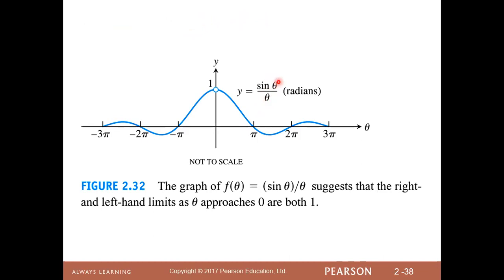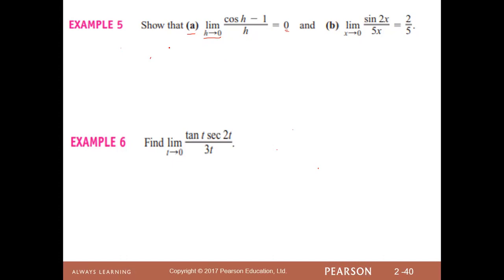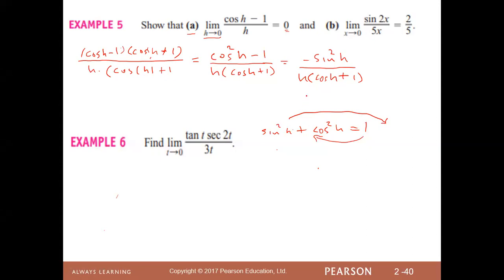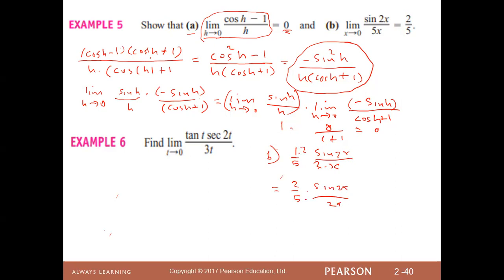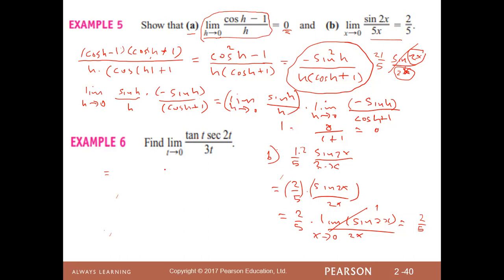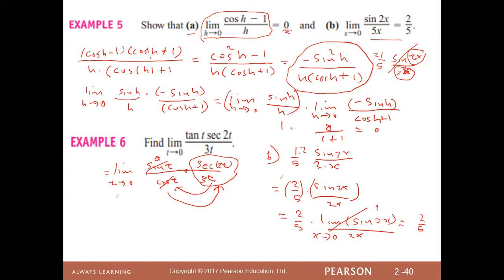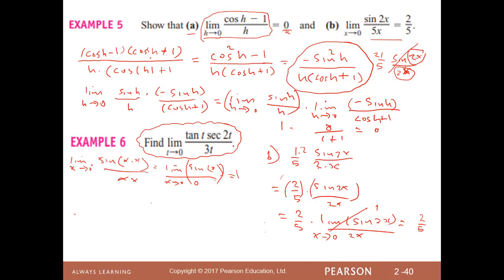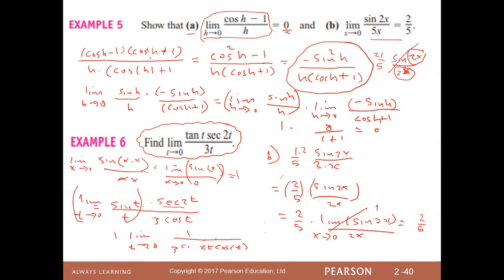Section 2.4 Limits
The last lecture on Limits-Section 2.4